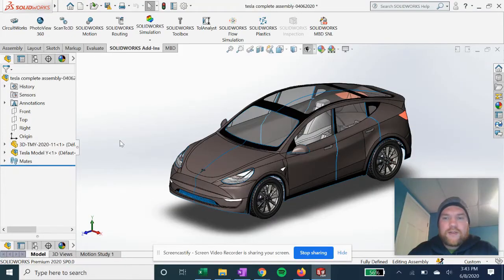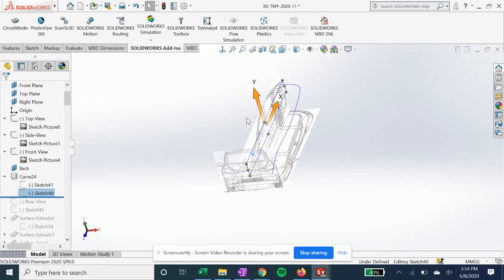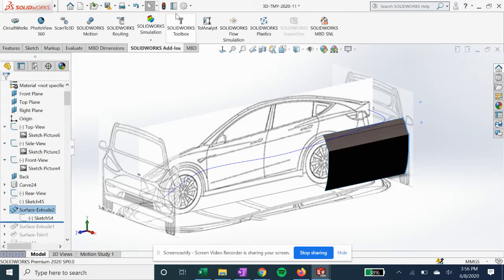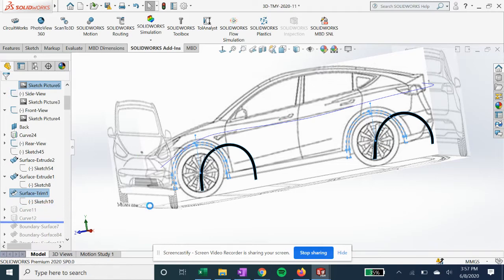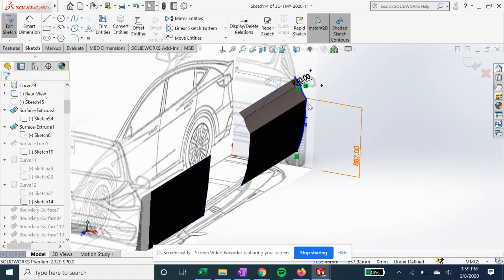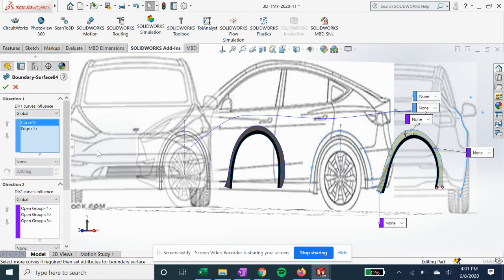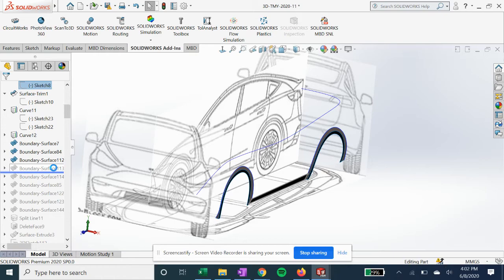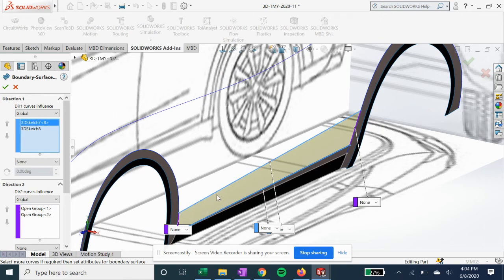Solidworks Tutorial | Tesla Model Y Part 1!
In this solidworks tutorial, we will explore the design of the brand new tesla model y electric crossover in solidworks!  Starting with the exterior shell and surfaces